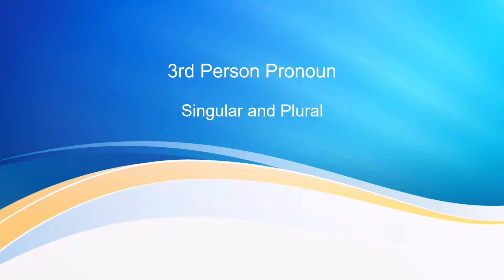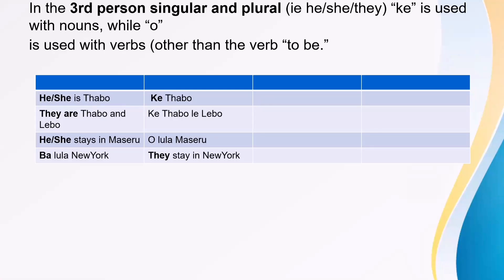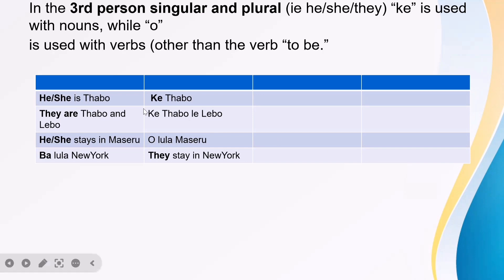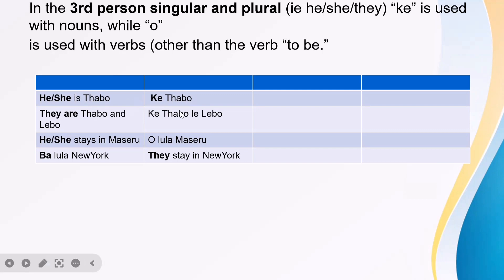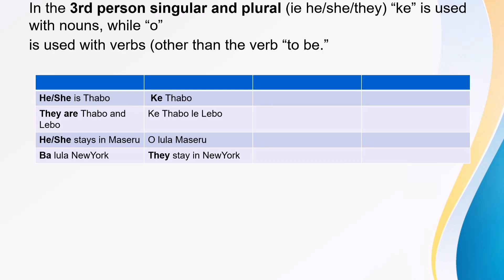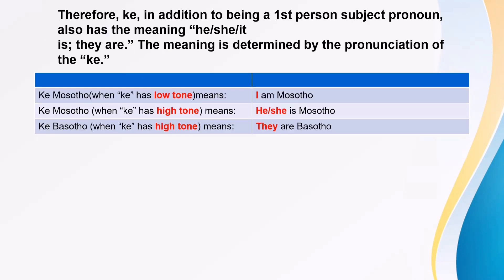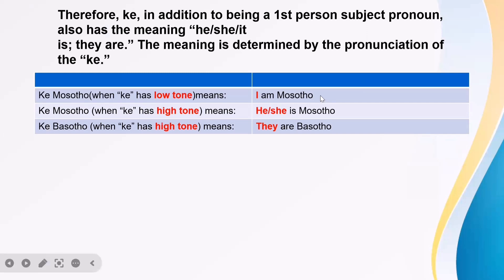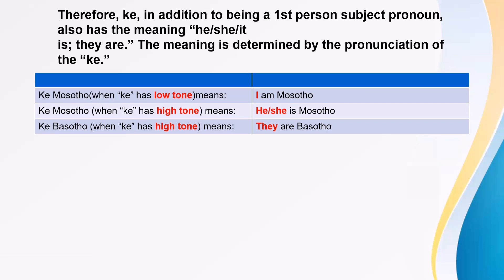3rd person pronouns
Grammar is important when learning a new language especially sesotho as titles are so important in the Basotho culture, ace these pronouns and know their sounds .